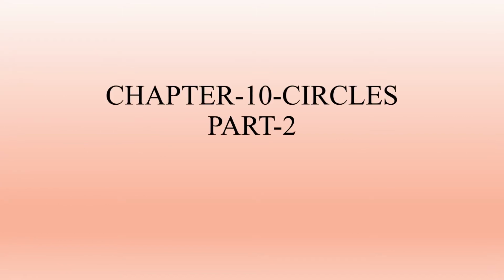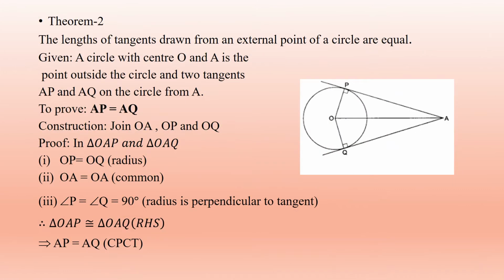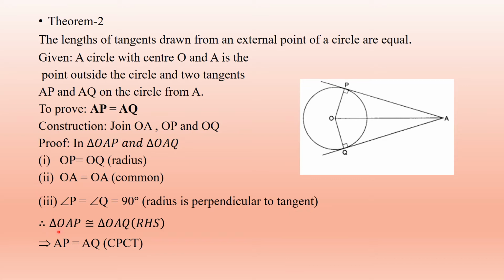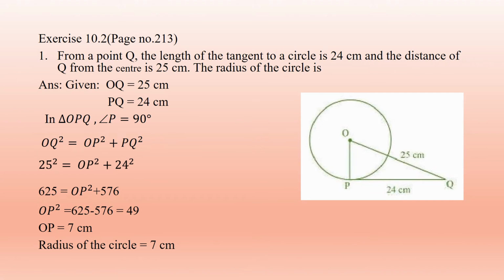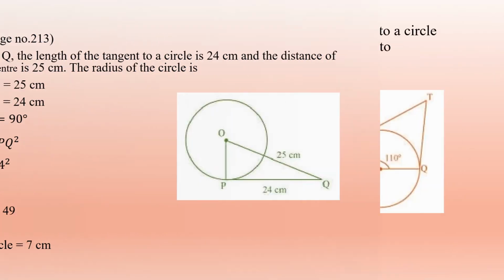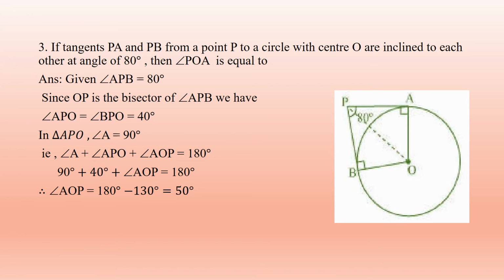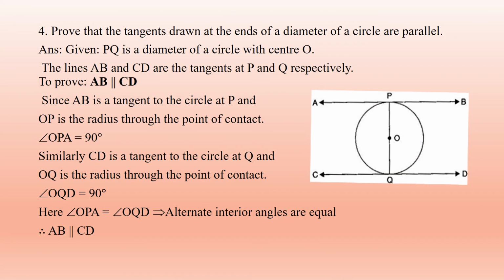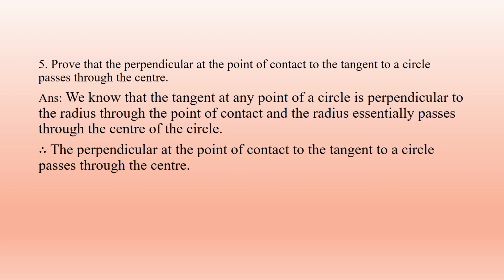CLASS-10-CHAPTER-10-CIRCLES -PART-2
Exercise problems